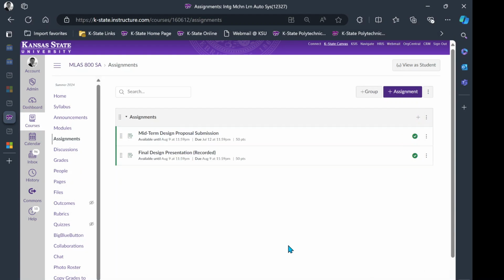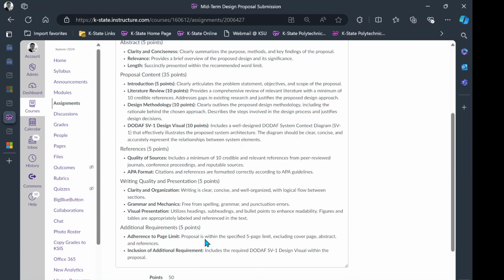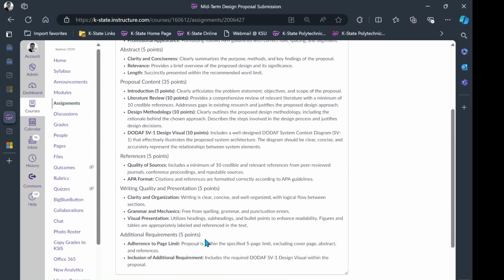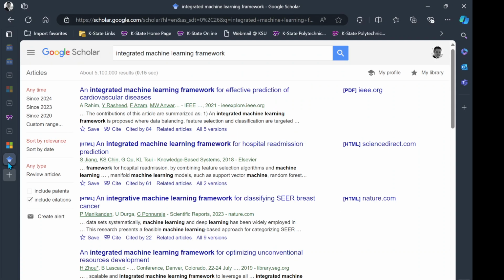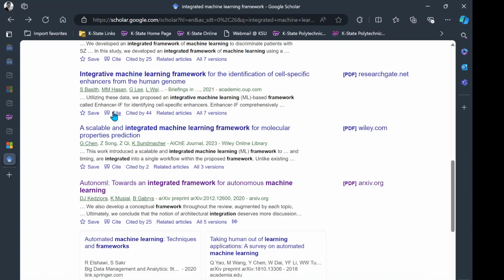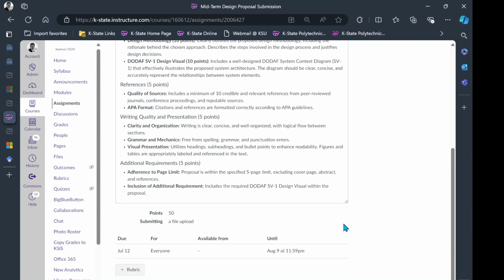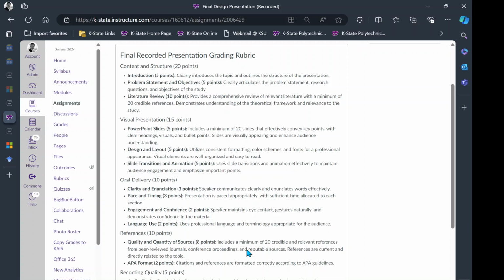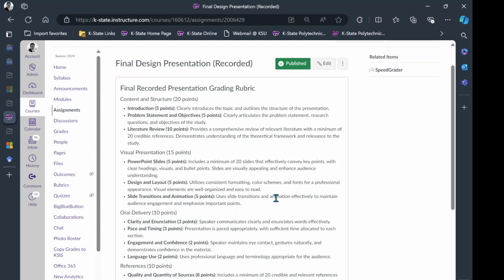MLAS 800 Learning Activity 12 Approaching the Assignments